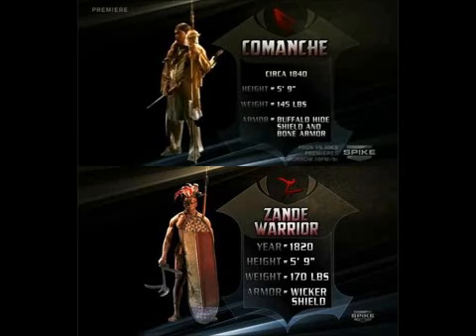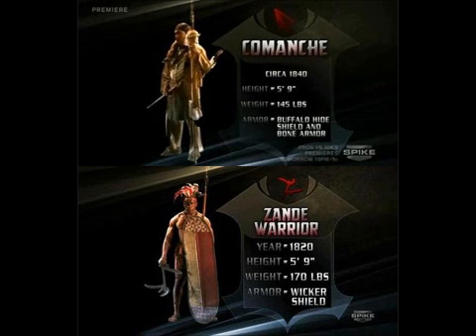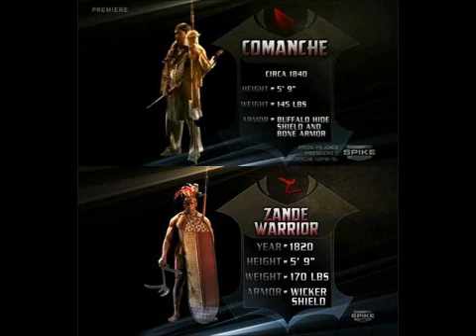Who is Deadliest? Comanche vs Zande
The 2 fastest warriors from season 2 if they fought who would be the deadliest warrior?